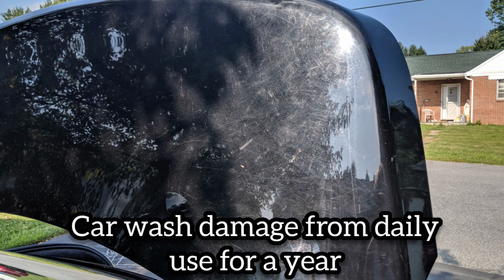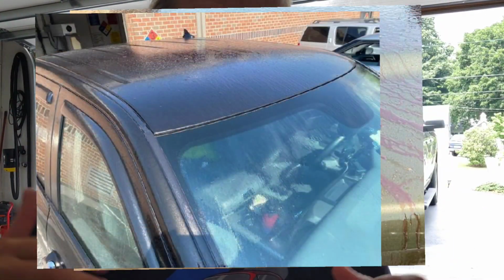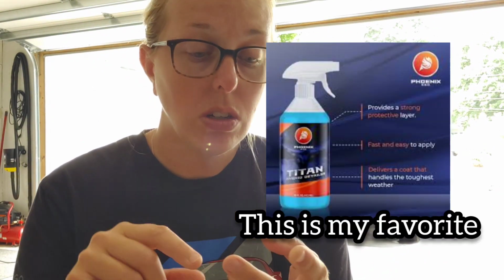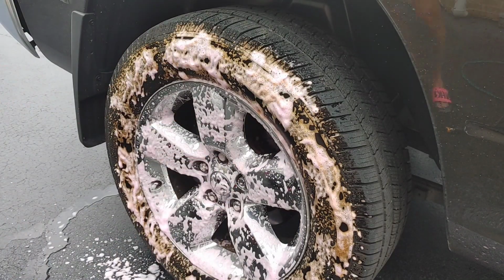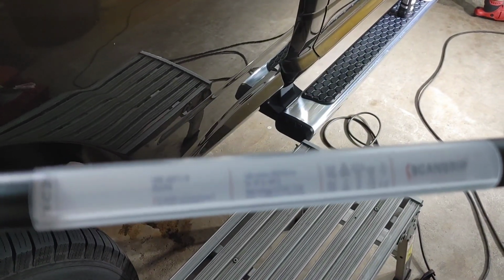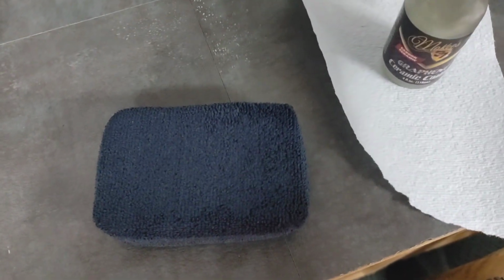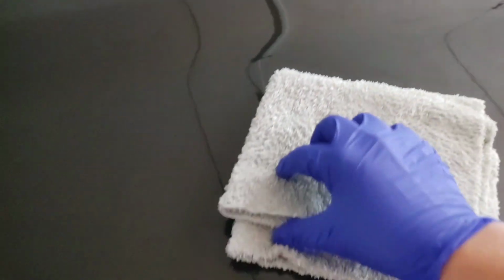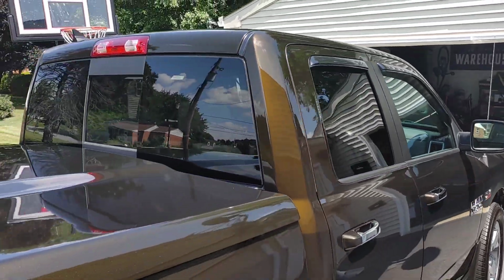Automatic Car Wash NIGHTMARE: Let's Discuss! What Harm Can They Do & How To Avoid It!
Automatic car washes not only use REALLY strong soaps that can strip your vehicle's protection off but they can dull the paint as well as due SERIOUS damage to your preciously thin clear coat, costing you hundreds if not thousands to repair. Do yourself a favor, avoid the automatic car wash and instead use a pH friendly, high lubricity soap like Apex Auto Wash and a ceramic drying aid/detailer like Titan along with microfiber wash mitts, drying towels and high pressure water to help reduce swirls and scratches and keep protection strong. Take it up a notch with a graphene or ceramic coating to make maintenance a TON easier!

Links to products used in this video:

Ryobi 1900 psi pressure washer
Wash Chems Pro 100